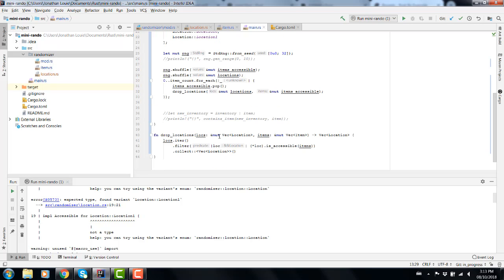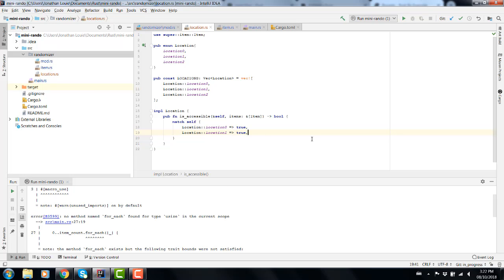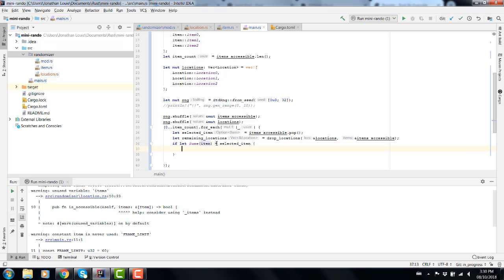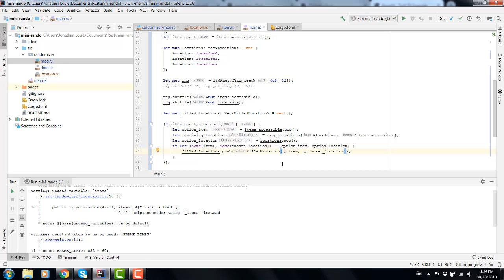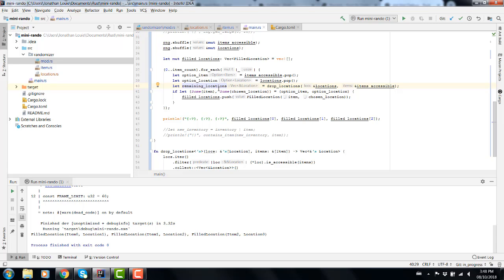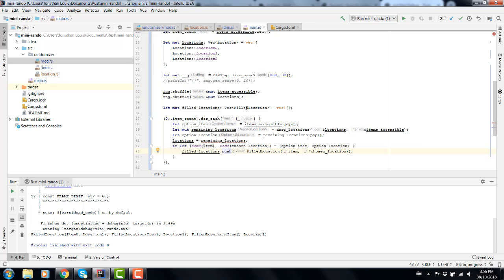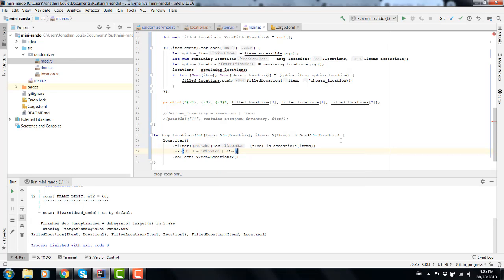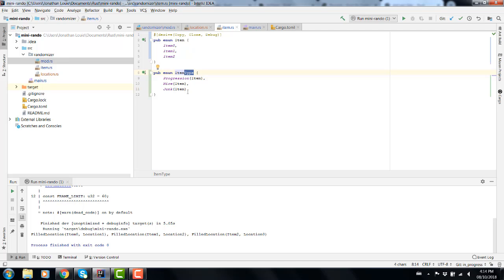Mini-rando Log #3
An algorithm implementation emerges.